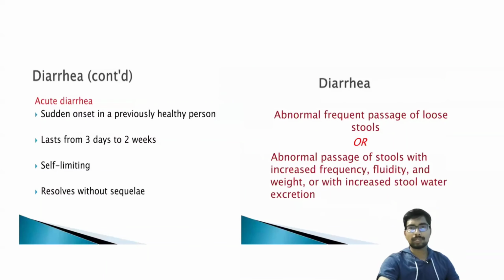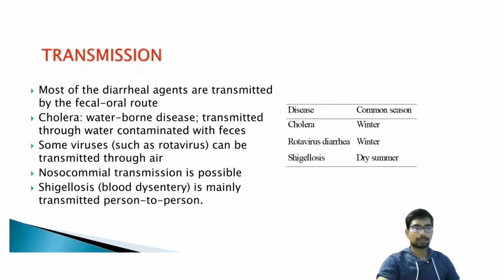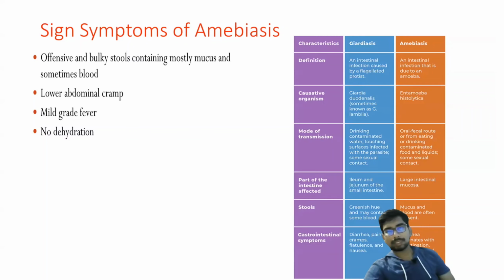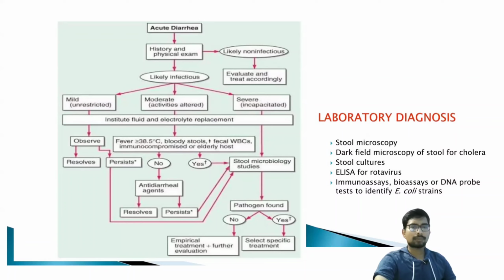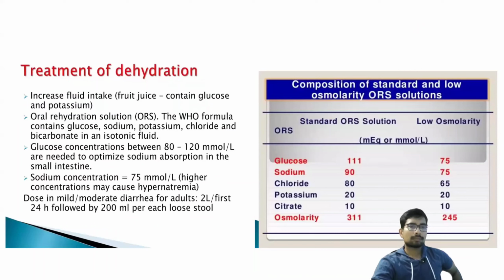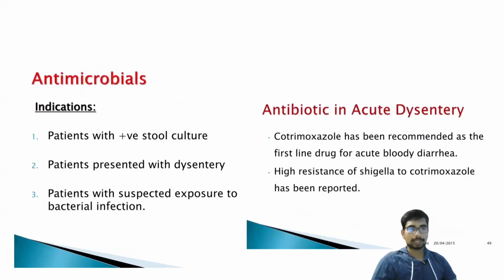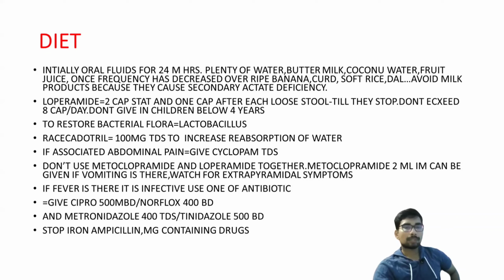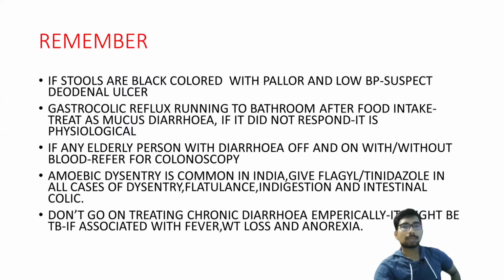YouTube Clinic: Patient management of Diarrhoea#trendingvideo